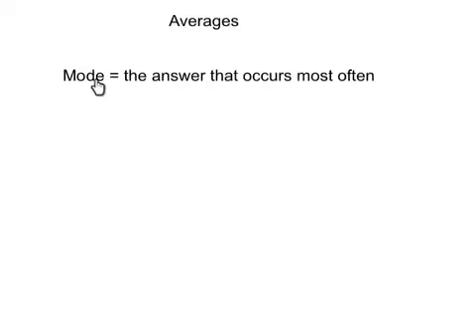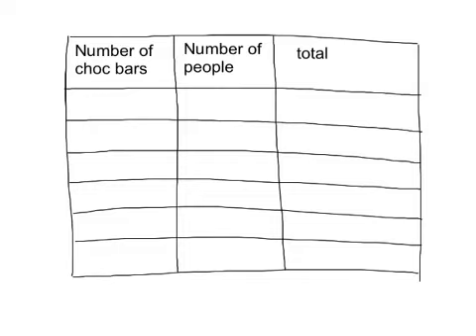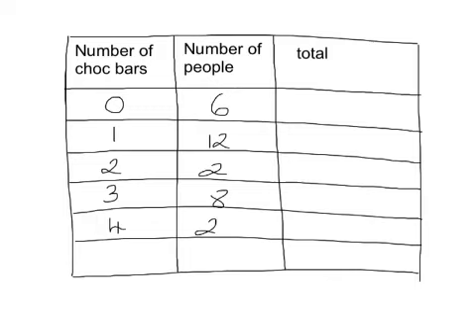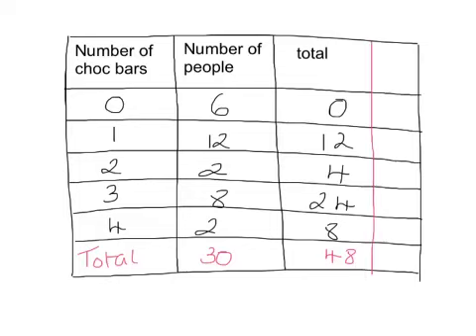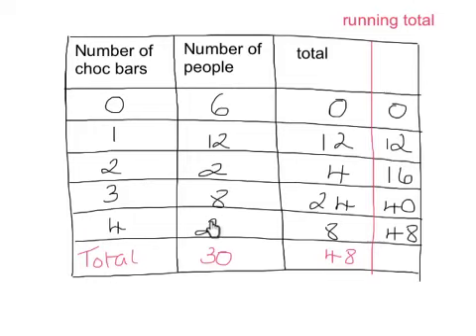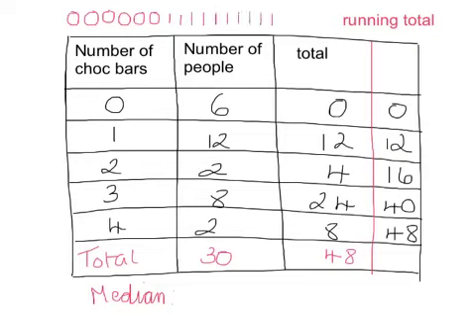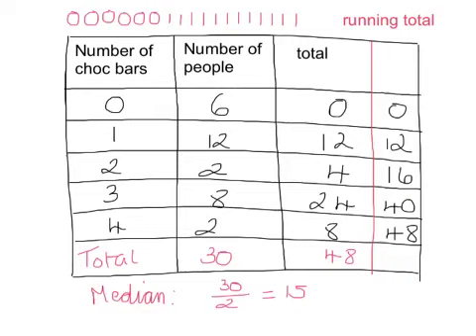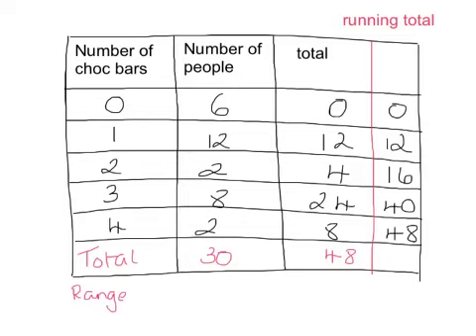yr 6 Averages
Murder Mystery Prep for Dec 5